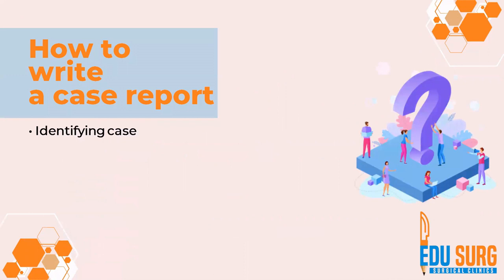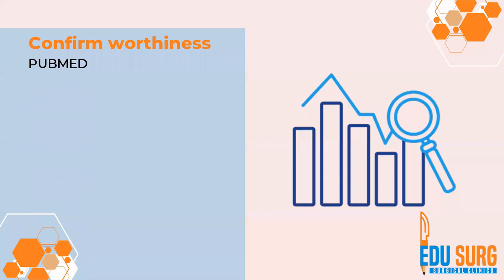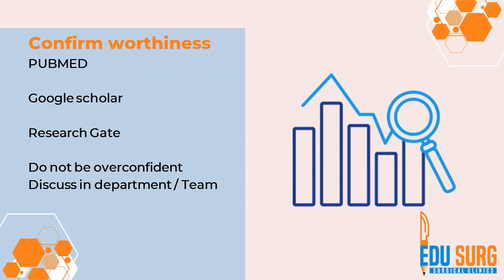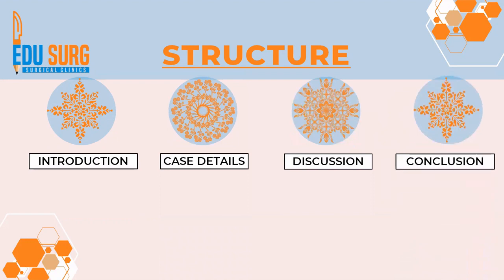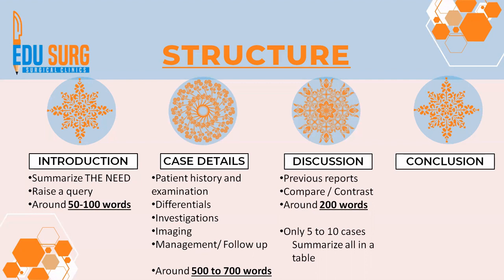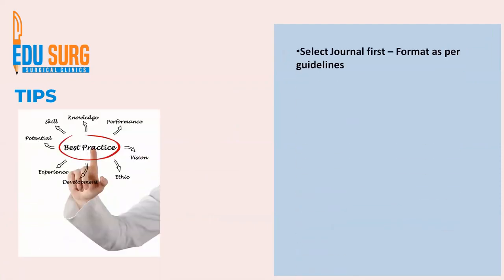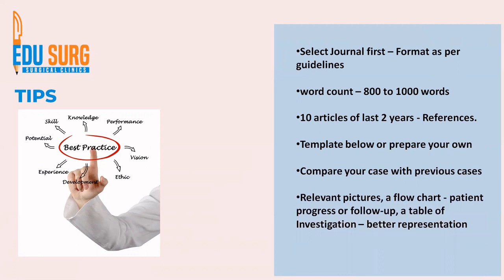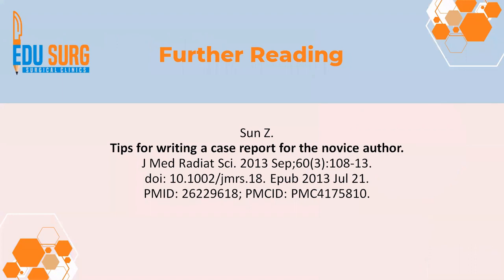How to write a case report? - Article publishing simplified - step by step research publishing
The video answers the question - How to write a case report? and gives a step by step overview with a template for simplifying the article publishing for new academic students

A case report is a detailed account of a patient's medical history, diagnosis, treatment, and outcome. The basic parts of a case report typically include:

Title: A concise and descriptive title that summarizes the main issue or problem presented in the case report.

Abstract: A brief summary of the case report, including the main objective, methods, results, and conclusion.

Introduction: A brief overview of the patient's medical history, including any relevant background information and the reason for the case report.

Case presentation: A detailed description of the patient's symptoms, medical history, and physical examination findings, along with any diagnostic tests performed.

Management and outcome: A description of the treatment plan and the patient's response to treatment, including any complications or adverse events.

Discussion: An analysis of the case, including a review of the relevant literature, a comparison to similar cases, and an explanation of the clinical and/or scientific significance of the case.

Conclusion: A summary of the main findings and the take-home message of the case report.

References: A list of sources cited in the case report, including relevant research articles, textbooks, and clinical guidelines.

Note that the specific format and requirements for a case report may vary depending on the journal or publication venue where it will be submitted.